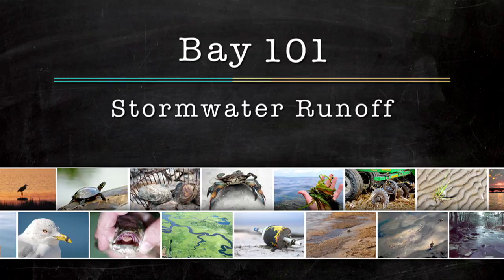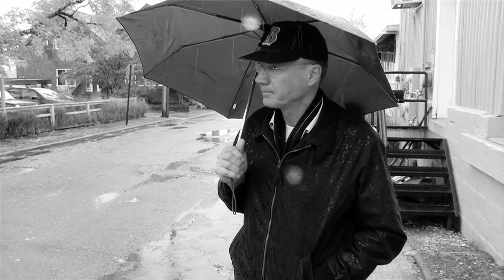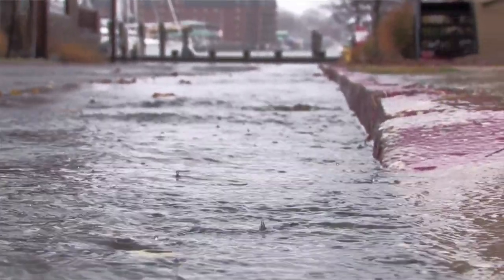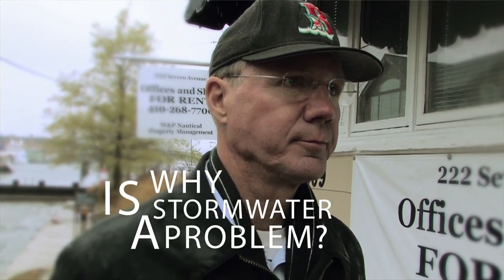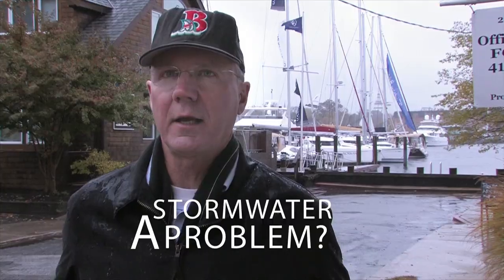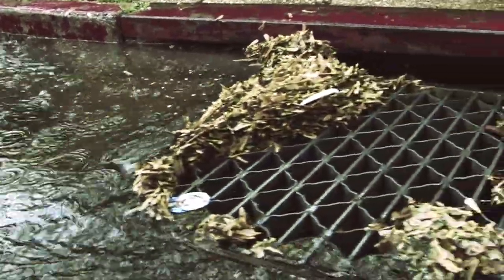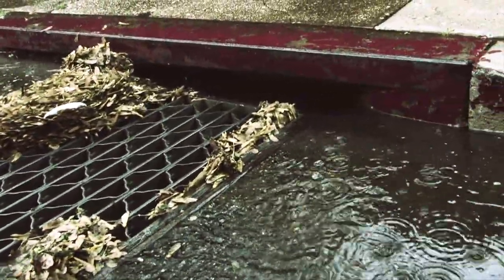Bay 101: Stormwater Runoff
When rainfall runs across roads, lawns and golf courses, it can pick up pollutants before it enters local waterways. Mike Fritz from the Chesapeake Bay Program explains why so-called "stormwater runoff" is a major source of pollution to the Chesapeake Bay and what we can do to prevent it.